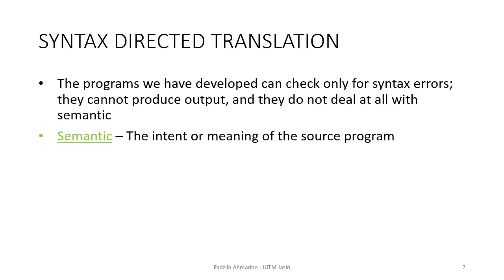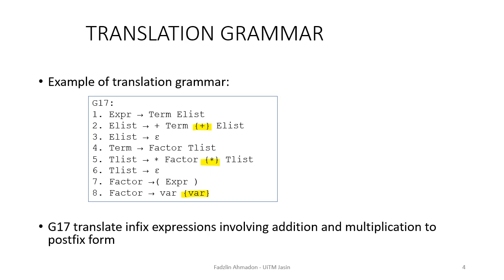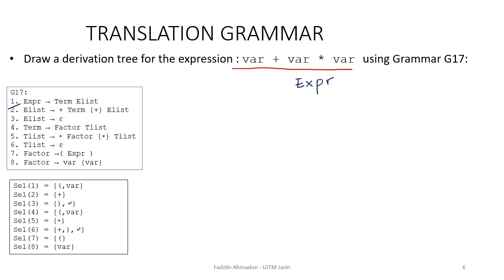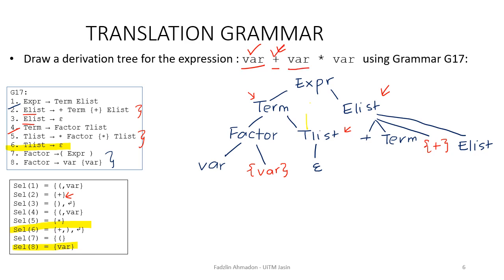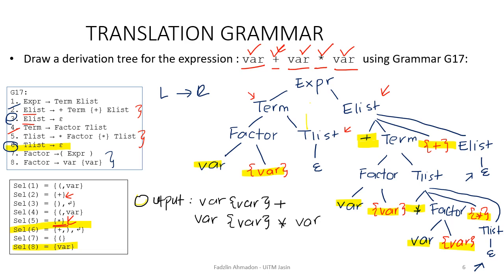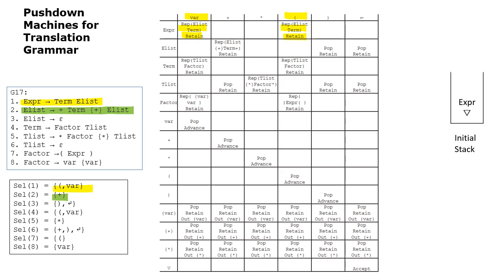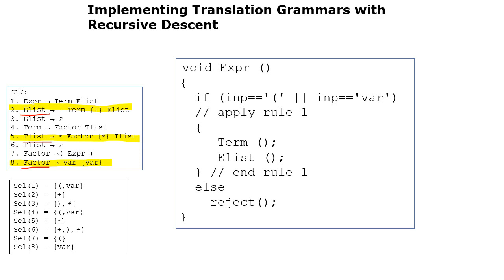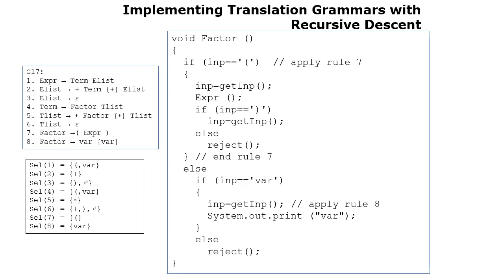Topic 4C Part 1 - Translation Grammar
This video starts with the discussion on translation grammar - a type of grammar that can check for syntax AND produce output at the same time. This is done through the introduction of action symbols.